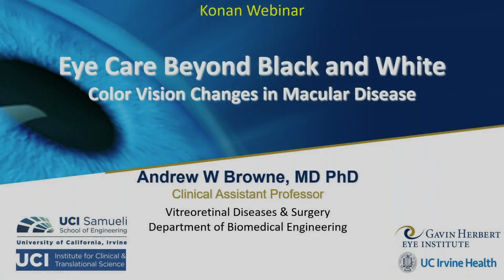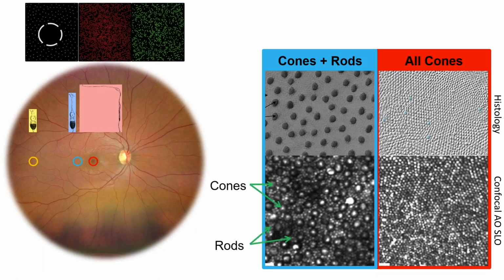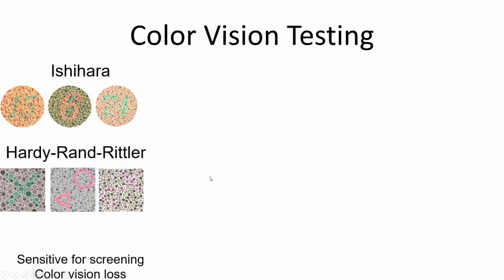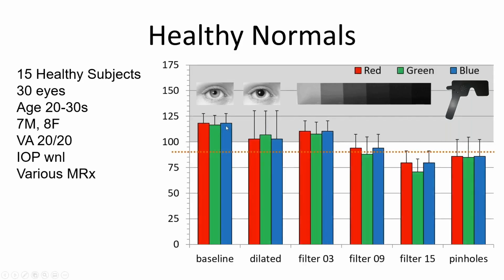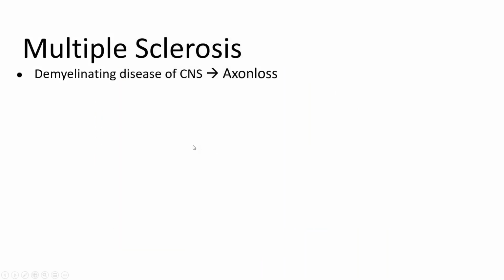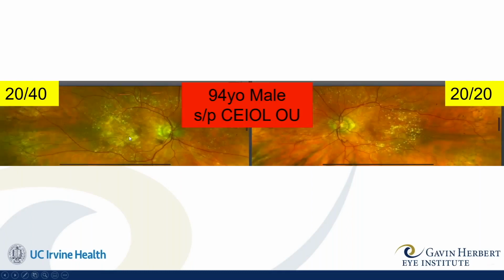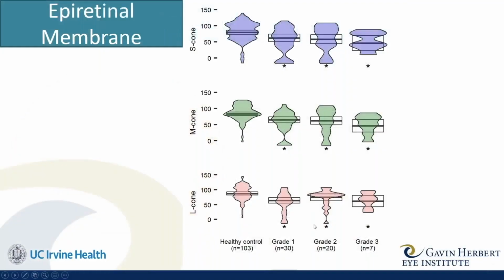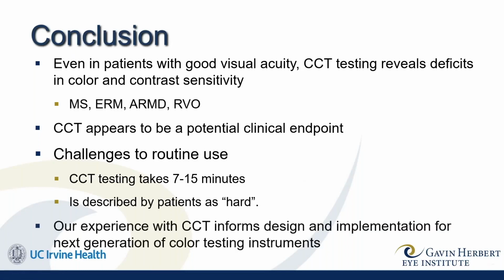Eye Care Beyond Black and White: Color Vision Changes in Macular Disease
Presented by Andrew Browne, MD PhD
Clinical Assistant Professor, Ophthalmology
Vitreoretinal Diseases and Surgery
Gavin Herbert Eye Institute, UC Irvine Health

Visual acuity measurement is the gold standard for evaluating visual function. However, contrast and color vision are largely neglected in clinical trials. In this presentation we will discuss changes in contrast and color vision associated with a variety of clinical disease states starting at the front of the eye and moving to the back.